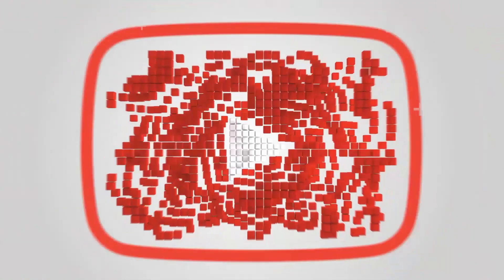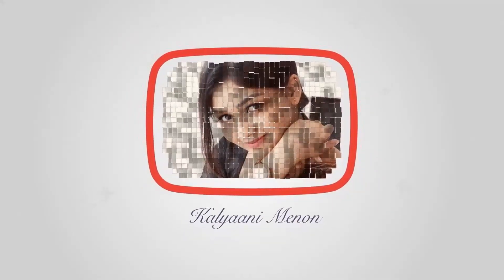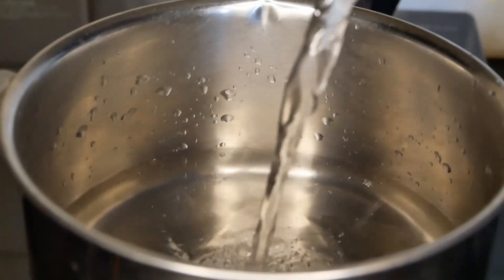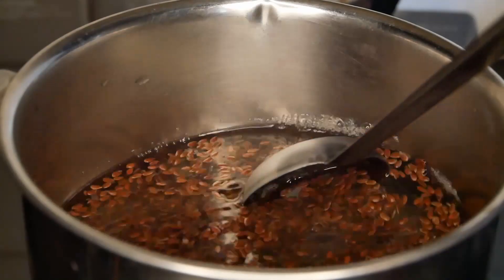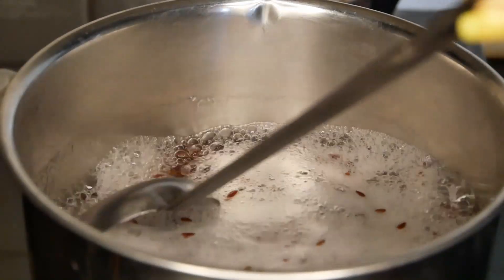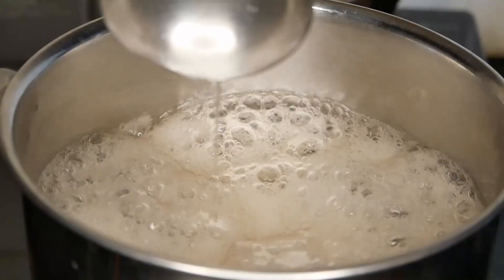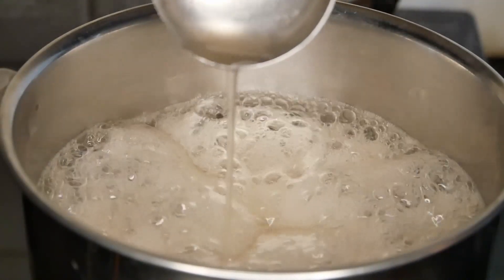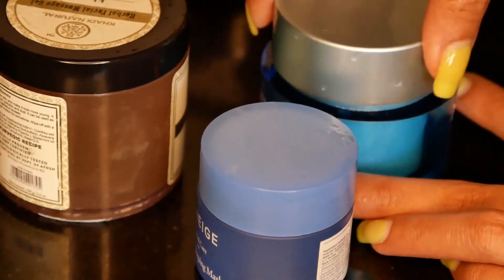Tried flaxseed gel for 7 days !! |Dry, damaged hair|Kalyaani Menon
Hello,

Hope you all find this video helpful.

Edits : Akhil